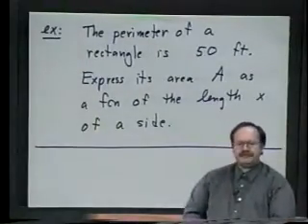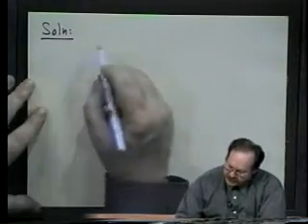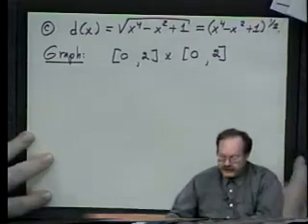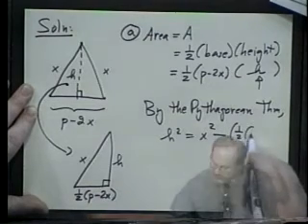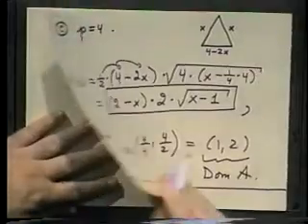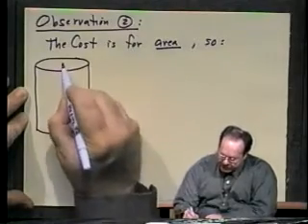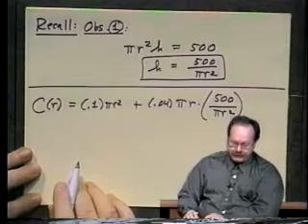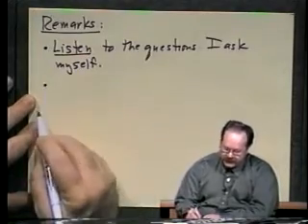College Algebra - Lecture 14 - Functions & Their Graphs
College Algebra with Professor Richard Delaware - UMKC VSI - Lecture 14 - Functions & Their Graphs. In this Lecture,we learn how to construct functions.